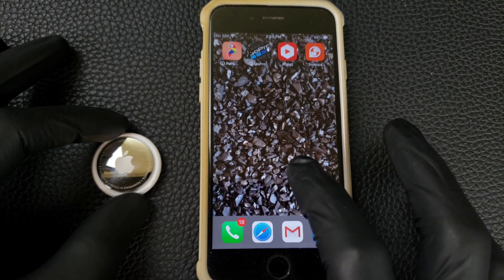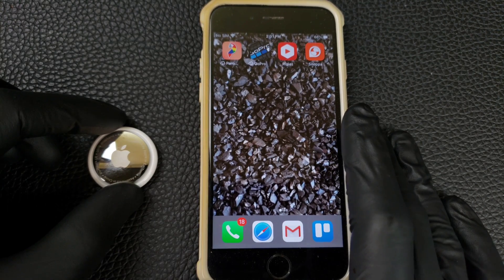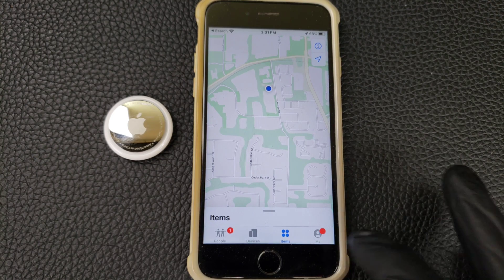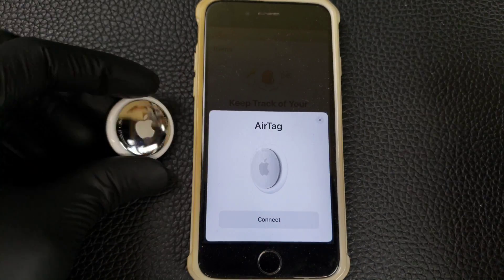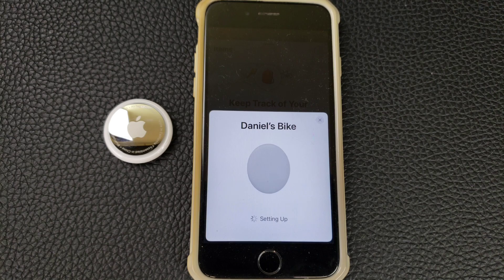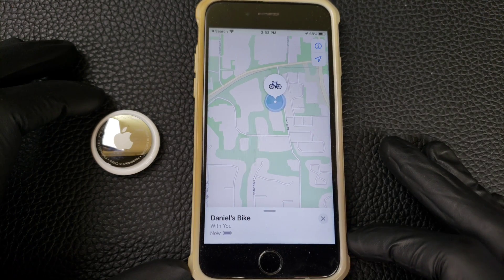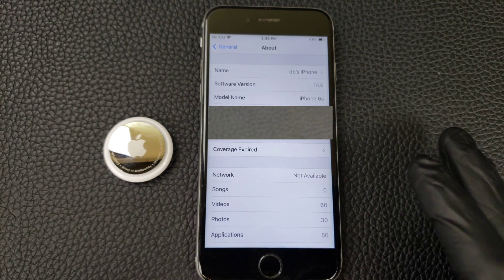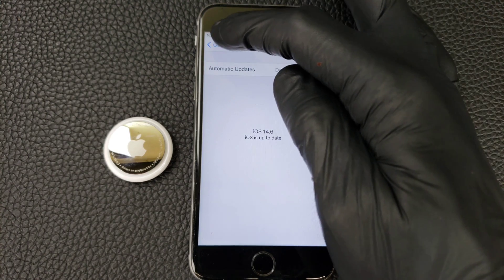How To Use Apple AirTag With Older iPhone Like 6s, 7, 8 without Apple U1 Chip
Apple's new AirTag is designed to work best with their U1 chip, which is only available in their newer devices. It is auto detected by Apple products with the U1 chip.  However, tracking will work with any Apple mobile device that supports at least firmware iOS 14.5 . But how do we get it to work if it can't auto detected.

In this video, I'll show how the AirTag can be used with older Apple devices like the iPhone 6s, 7 and 8 that don't have the Apple U1 chip. The iPhone 6s is the oldest phone that will work with the AirTag, because it will use iOS 14.6 .

The process is easy. Watch the video to learn how.

How To Use AirTag With Older iPhone Like 6s, 7, 8 without Apple U1 Chip